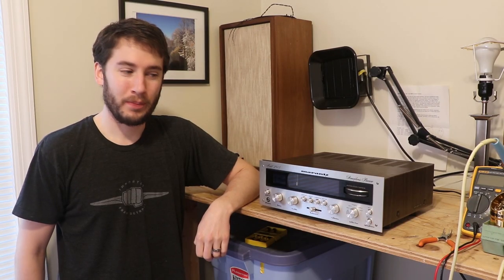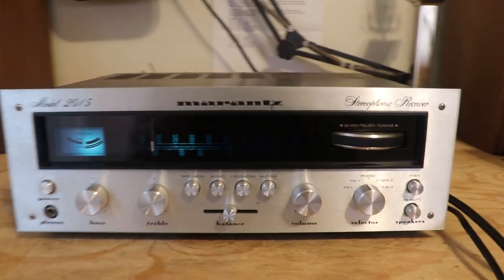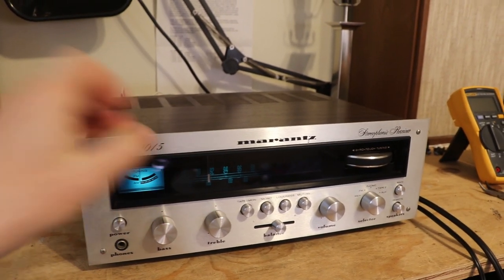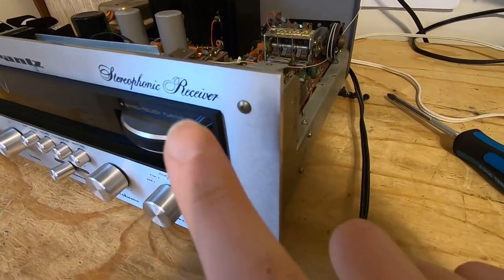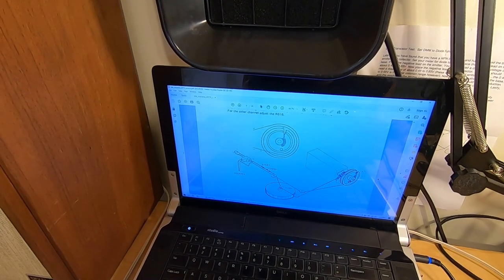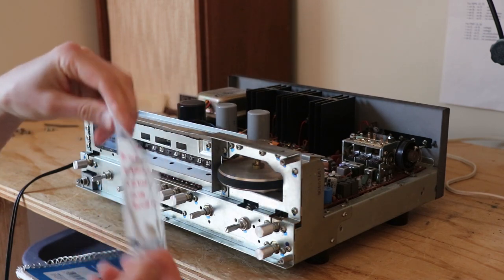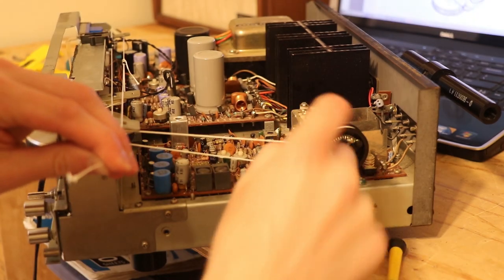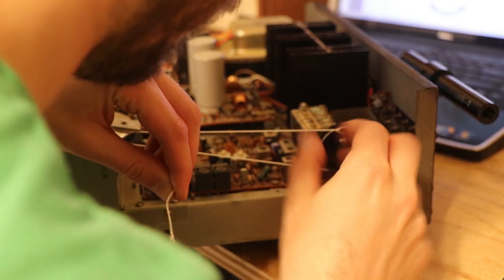Marantz 2015 Tuner String And Lamp Replacement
0:00 - Introduction
2:11 - Initial Power-Up And Test
5:13 - Disassembly
15:00 - Cleaning Controls With DeOxit
18:30 - Installing New Lamps from
28:55 - Tuner Re-String
41:18 - Vellum Paper Replacement
50:32 - Reassembly
52:03 - Final Test and Conclusion

If you use this video for a repair, perform all work at your own risk.  I am not responsible for any injury or damage.